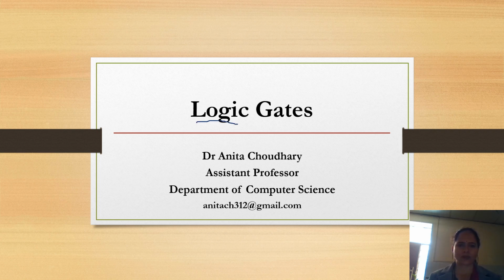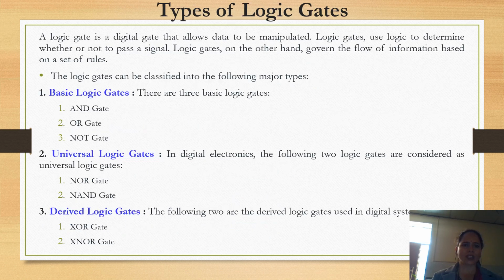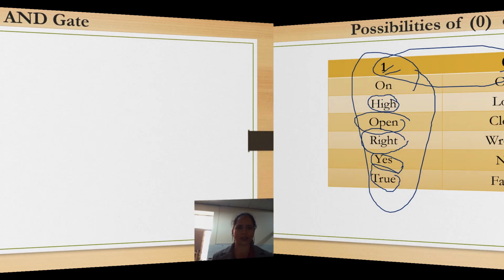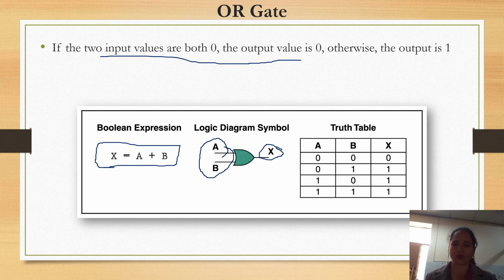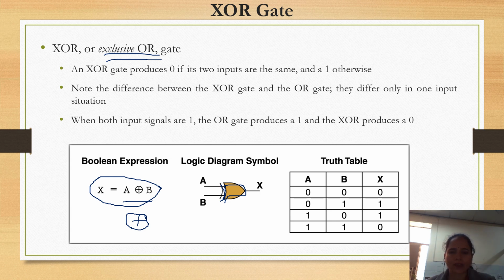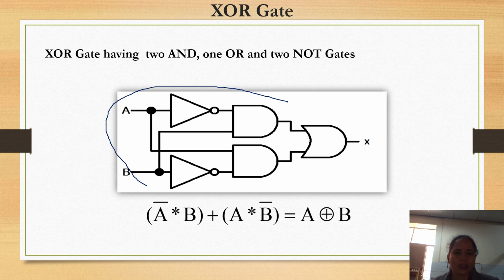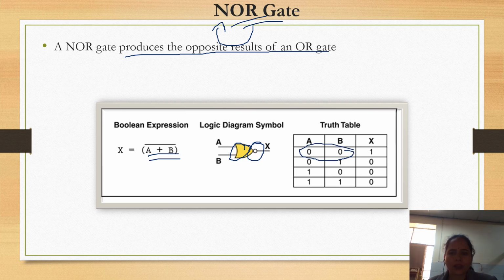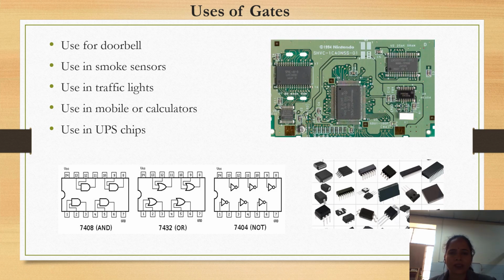Rec L 7 Logic Gates and Truth Tables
Logic gates are the fundamental building blocks of digital circuits. They perform logical operations on binary inputs (0s and 1s) and produce a single binary output based on predefined rules. The most common logic gates include AND, OR, NOT, NAND, NOR, XOR, and XNOR. Each gate follows a specific Boolean function, which can be represented using a truth table—a table that lists all possible input combinations and their corresponding outputs.